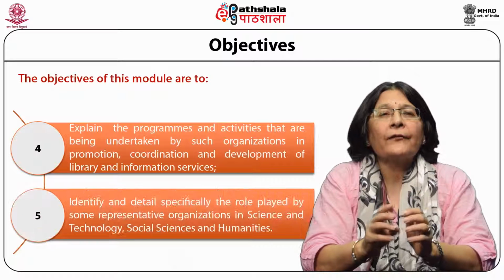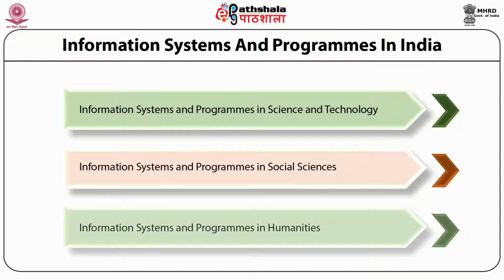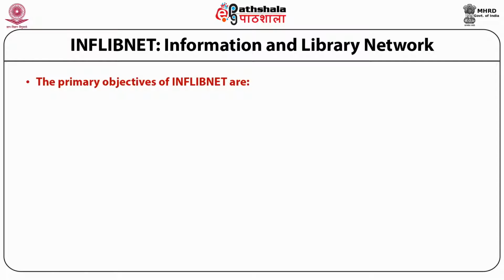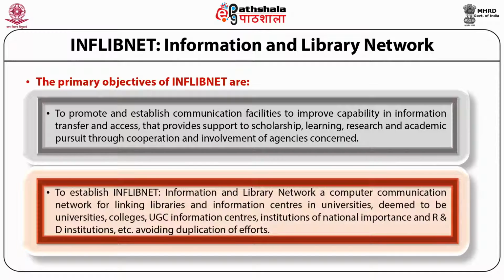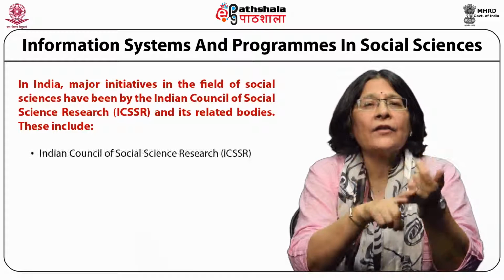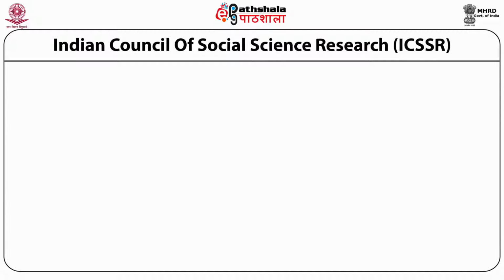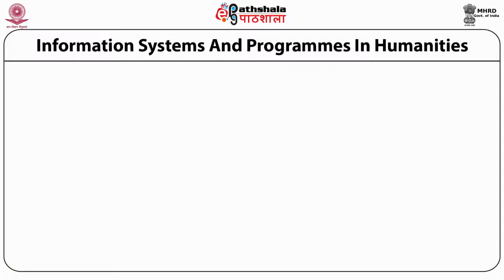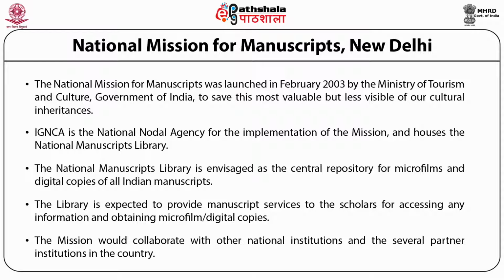Organisation of national information systems and programmes (LIB)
Paper: Information sources, systems and services